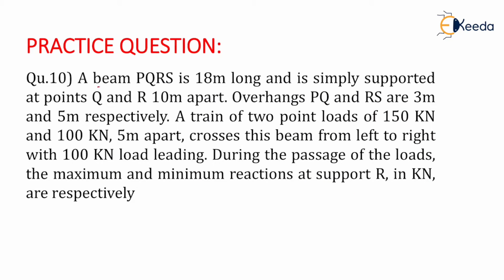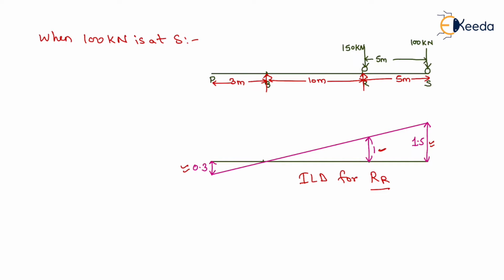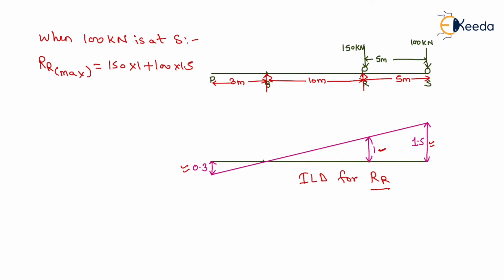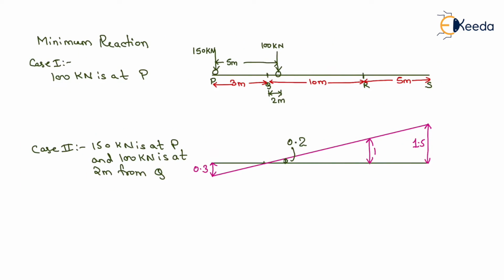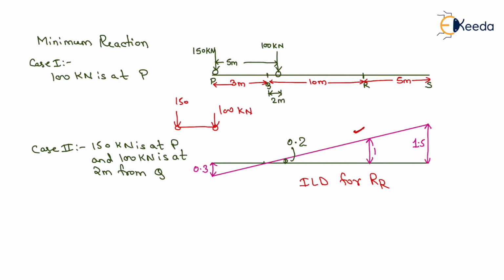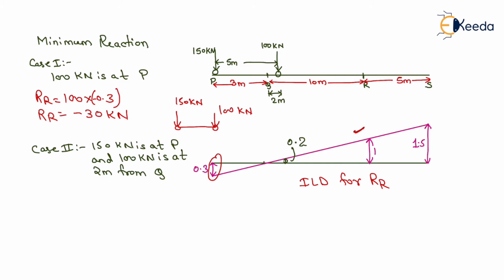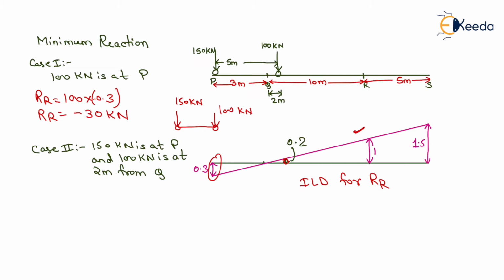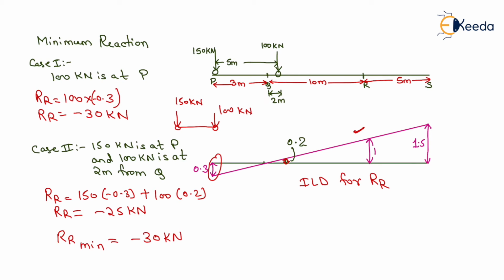Previous Year Gate Question 10 - Previous Year Gate Question - GATE Structural Analysis